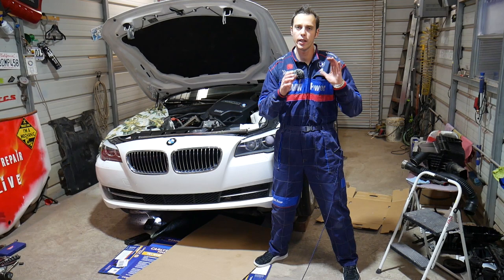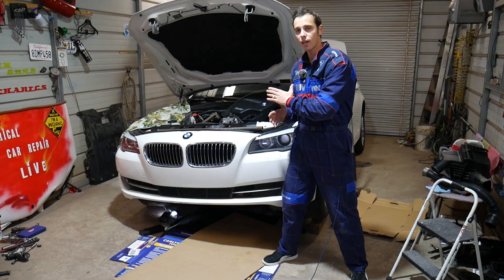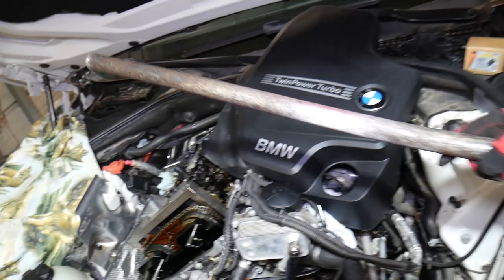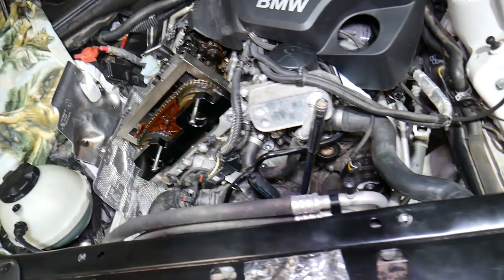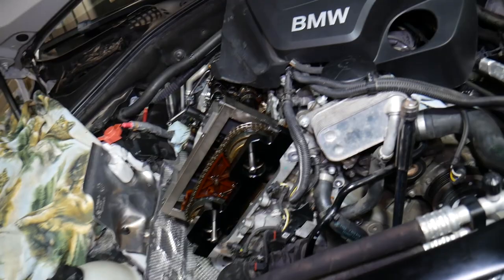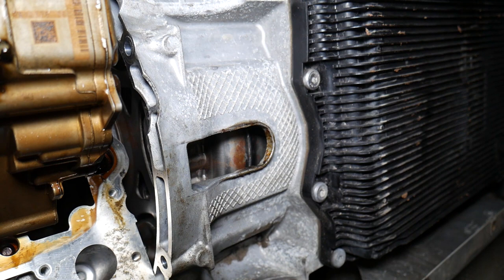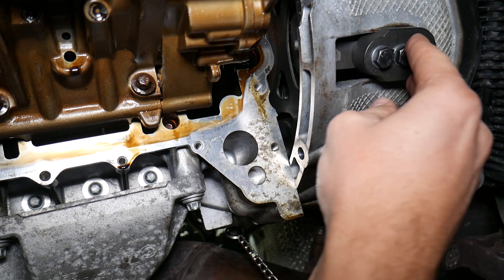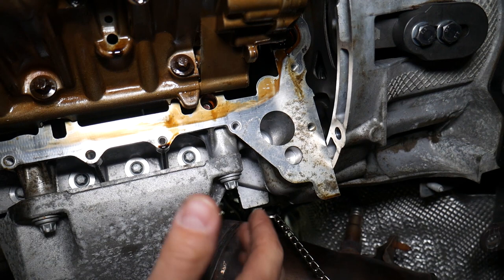BMW F10 F11 HOW TO GET CRANKSHAFT BOLT LOOSE 520i 523i 528i 530i 535i 518d 520d 525d 530d 535d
In this video we will explain how to get the crankshaft bolt loose on BMW F10 F11 5 Series with the help of flywheel holder tool. You will need to use the flywheel holder tool for every repair that requires removing the crankshaft bolt, timing chain, head gasket replacement or more. Without using the flywheel holder tool when getting the crankshaft bolt loose you can seriously damage your engine and you may end up needing new engine. We demonstrated how to get the crankshaft bolt loose on 2013 BMW 528i but the procedure should apply to multiple years and models since that 8 speed automatic transmission has been used in multiple models. Always disconnect the car battery. Here is a video that explain which battery terminal to disconnect and reconnect first
This video may be helpful on:
2010 BMW F10 F11 How To Get Crankshaft Bolt Loose 520i 523i 528i 530i 535i 550i 518d 520d 525d 530d 535d
2011 BMW F10 F11 How To Get Crankshaft Bolt Loose 520i 523i 528i 530i 535i 550i 518d 520d 525d 530d 535d
2012 BMW F10 F11 How To Get Crankshaft Bolt Loose 520i 523i 528i 530i 535i 550i 518d 520d 525d 530d 535d
2013 BMW F10 F11 How To Get Crankshaft Bolt Loose 520i 523i 528i 530i 535i 550i 518d 520d 525d 530d 535d
2014 BMW F10 F11 How To Get Crankshaft Bolt Loose 520i 523i 528i 530i 535i 550i 518d 520d 525d 530d 535d
2015 BMW F10 F11 How To Get Crankshaft Bolt Loose 520i 523i 528i 530i 535i 550i 518d 520d 525d 530d 535d
2016 BMW F10 F11 How To Get Crankshaft Bolt Loose 520i 523i 528i 530i 535i 550i 518d 520d 525d 530d 535d
2017 BMW F10 F11 How To Get Crankshaft Bolt Loose 520i 523i 528i 530i 535i 550i 518d 520d 525d 530d 535d

► Timing Tool Kit
► Flywheel Holder Tool
► Oil Pump Allignment Tool